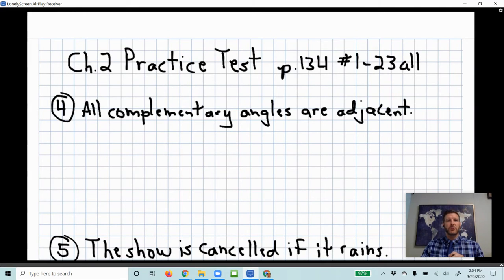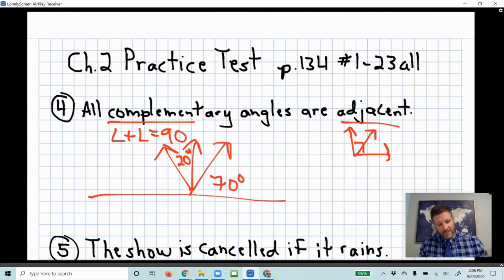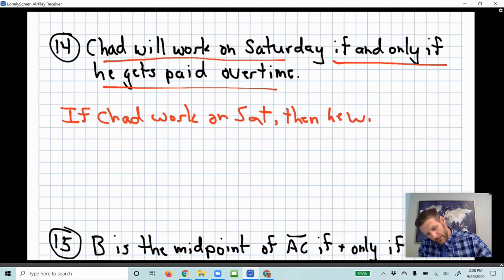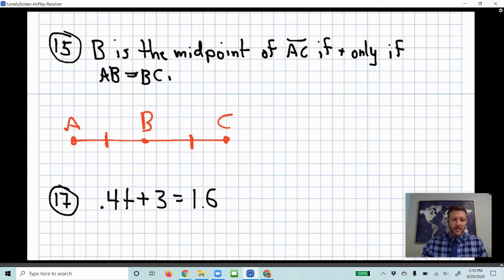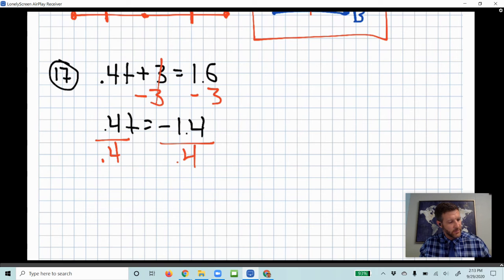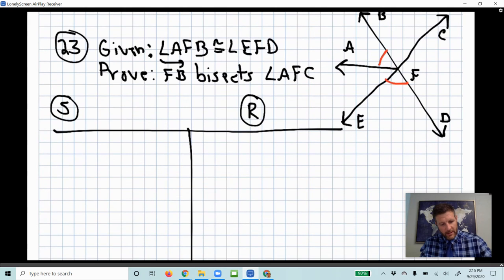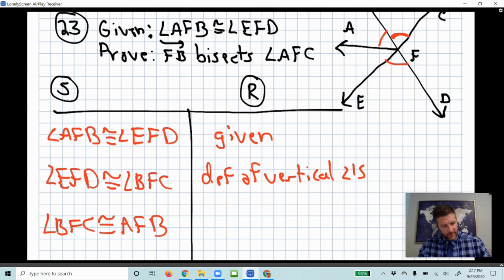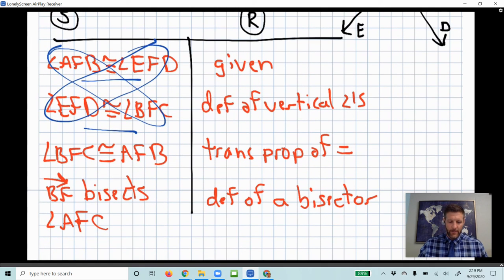Ch.2 Practice Test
Ch.2 Practice Test.  Sample problems #4,5,14,15,17,23.